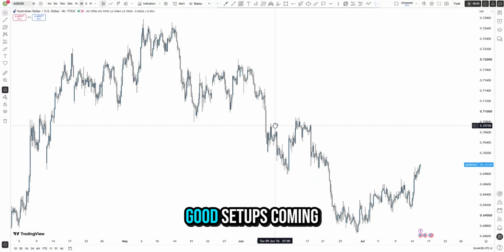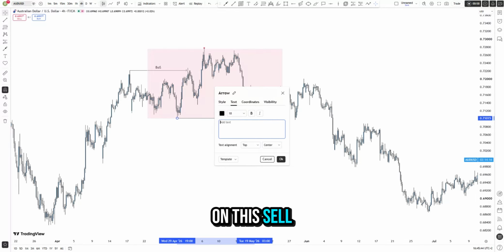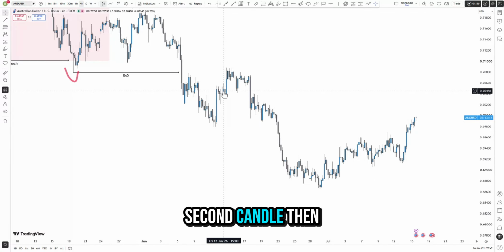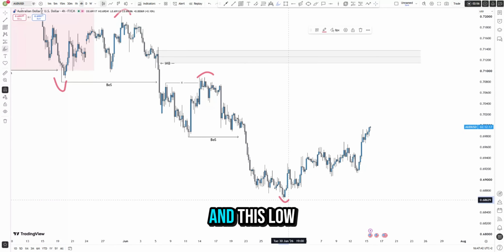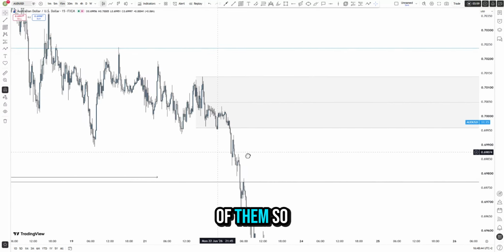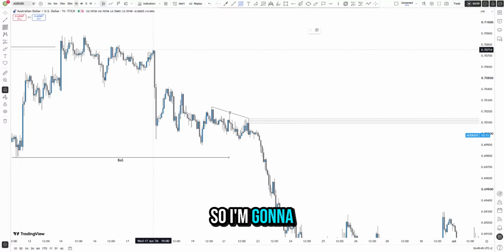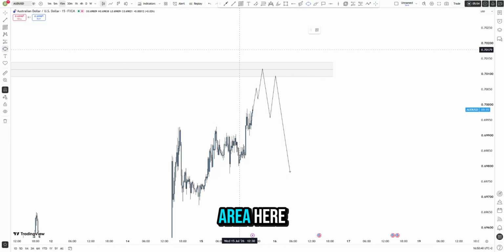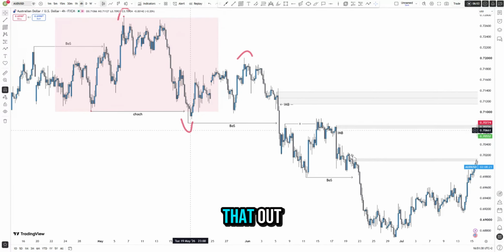AUDUSD Massive Sell Setup 🚨 | SMC Top-Down Analysis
In this video, I break down a high-probability AUDUSD sell setup using Smart Money Concepts (SMC) and a complete top-down analysis approach. Learn how institutional traders identify liquidity, market structure shifts, supply and demand zones, order blocks, and key entry points for profitable Forex trades.

Whether you're a beginner or an experienced trader, this analysis will help you understand how to approach the market with confidence using professional trading concepts.

✅ AUDUSD Analysis
✅ Smart Money Concepts (SMC)
✅ Top-Down Analysis
✅ Market Structure Breakdown
✅ Liquidity & Order Blocks

💬 Have questions? Drop them in the comments or join the Telegram community. I actively respond and help traders improve their understanding of the markets.